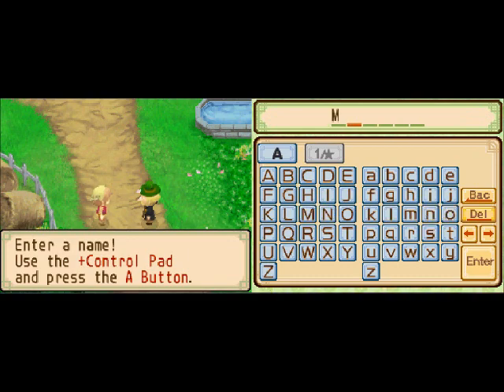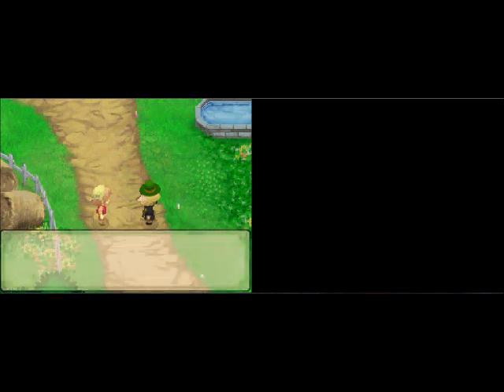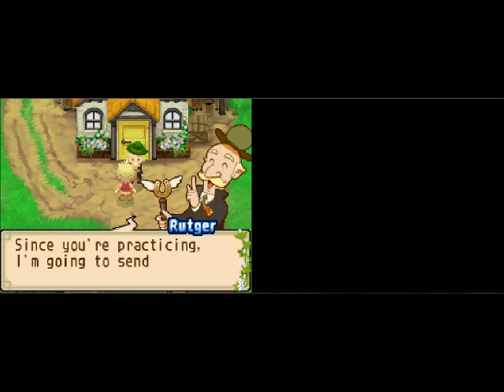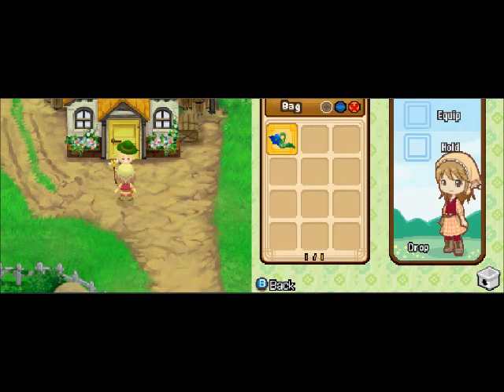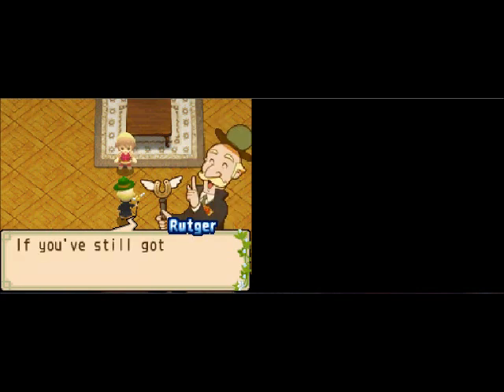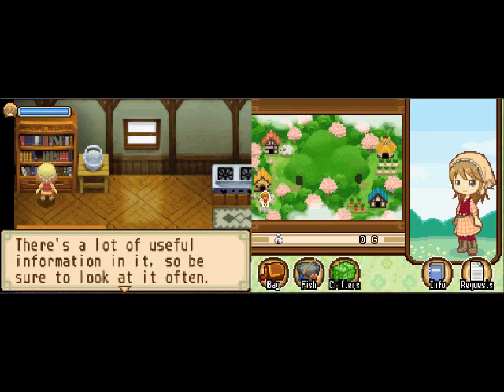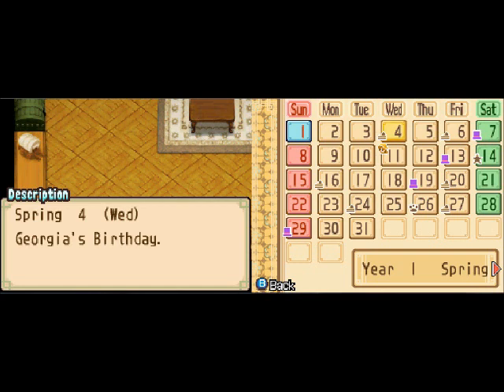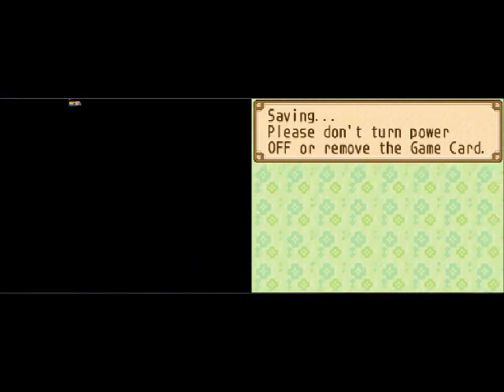Let's Play Harvest Moon Tale of Two Towns Part 1! (2)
My first experimentations with a Let's Play, so i'm doing a simple game, Harvest Moon Tale of Two Towns~ (natsume owns, i play). This game is currently being played on an emulator, so there may be a few glitches here and there if i decide to continue this (which will depend on if anyone bothers to even watch this). I have not played the game before, so it is a blind playthrough and I hope you guys enjoy!